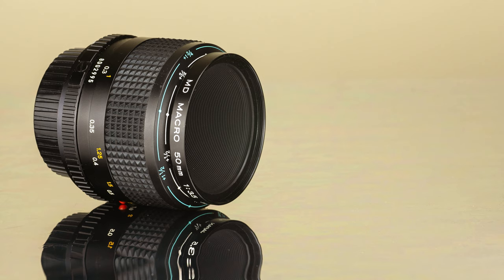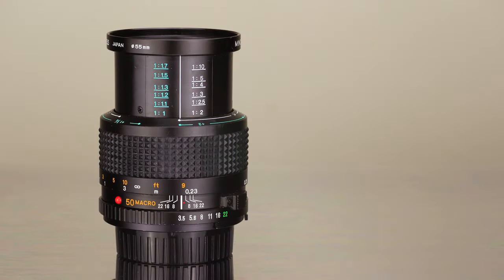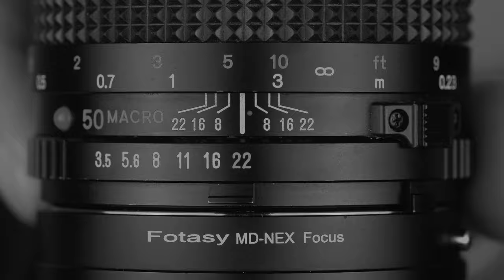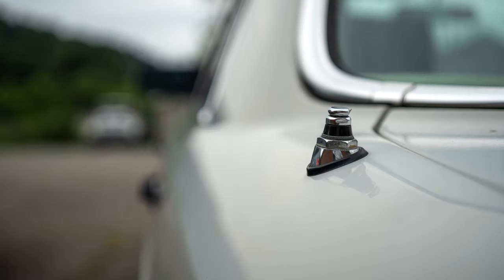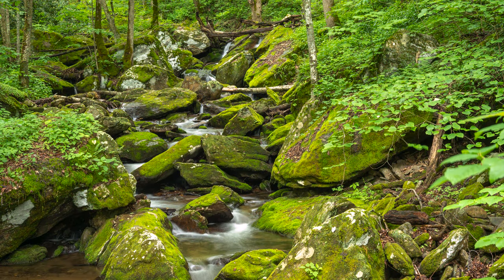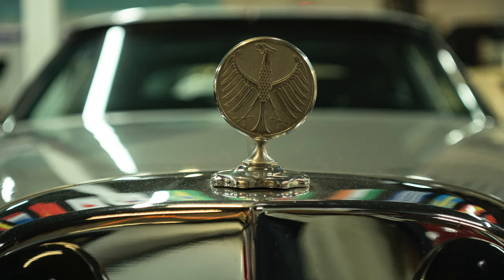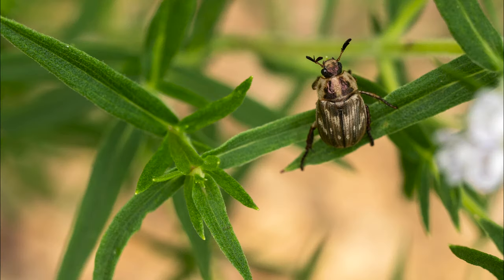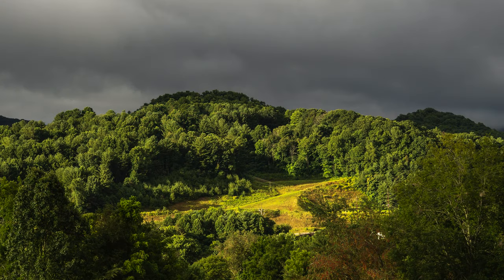Amazing vintage macro lens!!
Today we are taking a closer look at Minolta MD Macro 50mm f3.5!! This lens is a great bargain if you want to get into macro photography - it is super sharp, it has great colors, it's very lightweight and it's still very affordable!

Gear used in this video:
Minolta MD MACRO 50mm f3.5
Minolta MD to Sony NEX helicoid adapter
My camera
My video lights
My video monitor
My microphone
My studio lights
My dry cabinet for storing lenses
Favorite SD card